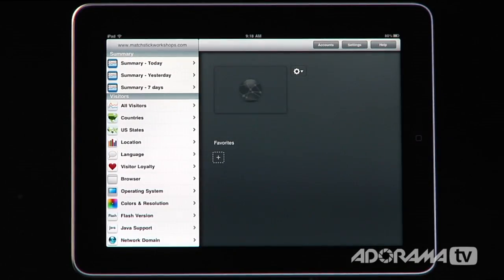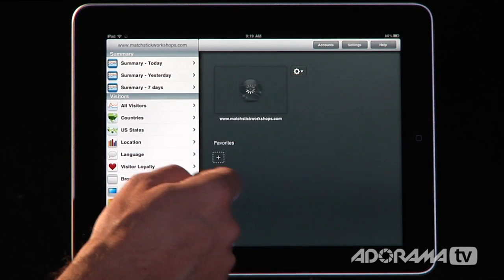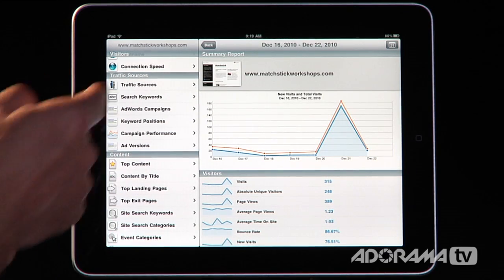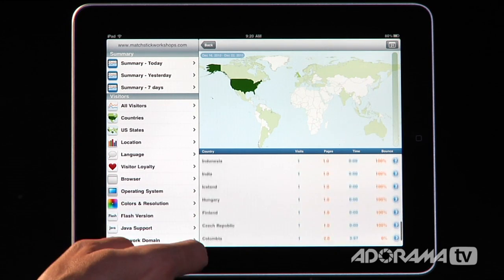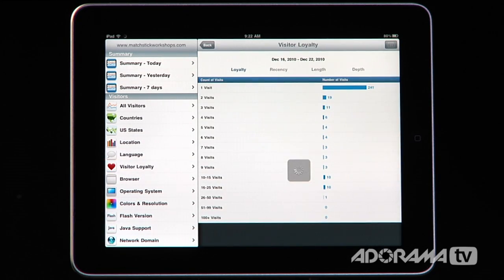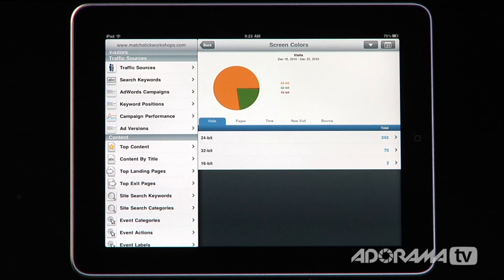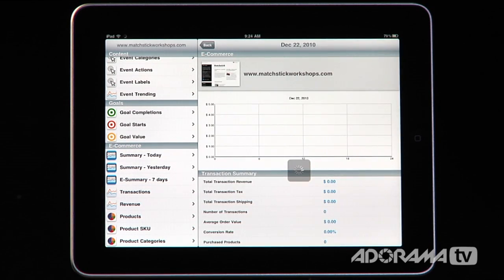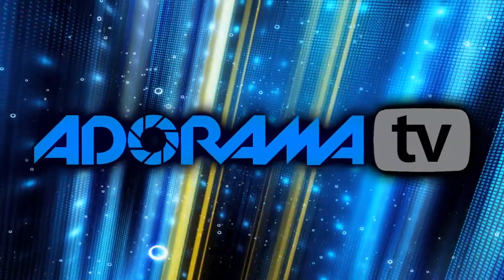iPad Photography App: Analytics Pro: Adorama Photography TV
This week Mark Wallace discovered a great iPad application that is called Analytics Pro.

Adorama Photography TV presents Analytics Pro for the iPad. This app provides a simple but powerful UI to access Google Analytics on your iPad. The default summary reports give you gives you a clear view of recent visitor activity in five different categories: Visitors, Traffic Sources, Referral Sources, Top Content, Top 10 Countries and Operating System.

But the app goes way beyond the basics as it has myriad reports and sub-reports under the headings of Visitors, Traffic Sources, Content, Goals, and E-Commerce. Throughout your data you can drill down into your daily and hourly statistics and the intuitive date picker lets you easily choose a date or range of dates in just a few taps. All your metrics graphs and maps can be viewed in horizontal or landscape views. Analytics Pro even supports multiple Google Analytics accounts.

To download Analytics Pro, and for related videos and articles at the Adorama Learning Center, go